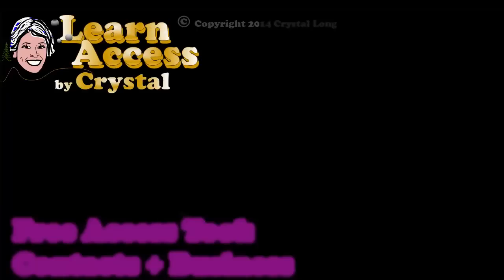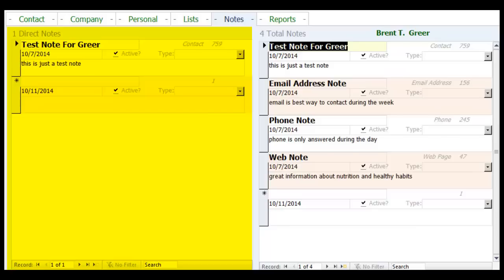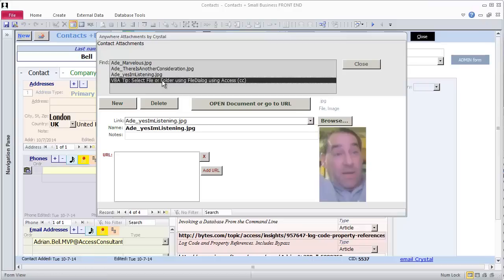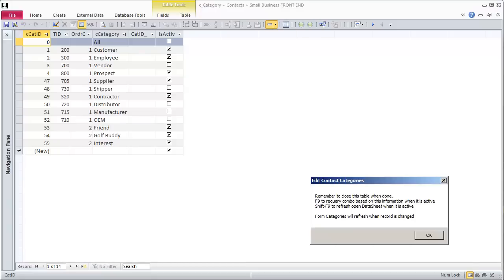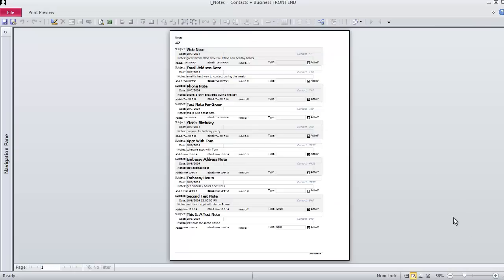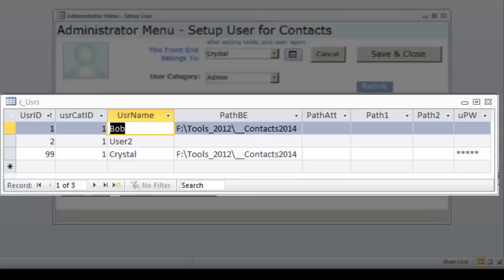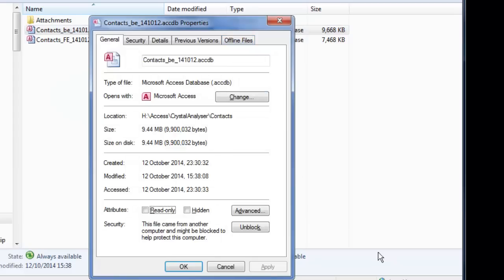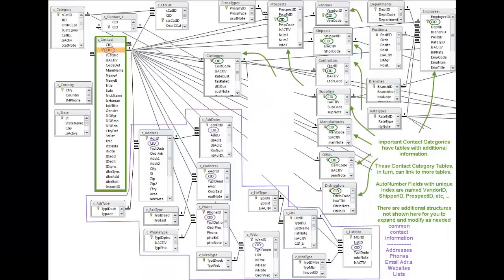Access Contact Template, Contact Management System (CMS), free tool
free Access Tool: Contacts + Business, Contact Management System (cc)

Do you want to organize it? Download the free NEW VERSION of my Contacts database for Microsoft Access.   Now includes business tables you can expand with.

Watch this video to learn how to take advantage of the most powerful free contact template you can download for Microsoft Access.

The download is free and includes source code.  If you are a developer, please share your enhancements.

The tutorial is 30 minutes long ... and covers most of what you need to know to get started being productive.  Ask questions in the video comments if you have them.

The contacts database is split and includes a ReLinker.  The Back End filename can be modified but MUST contain "_be_" (or "_BE_") in the filename ... and be the ONLY database in the directory that does.

There are provisions in this database for several advanced features so you can create a worthy application from this.  Just about every application needs to keep track of contacts ... why reinvent the wheel?

Thanks to Adrian Bell for being the first to get the download and explaining how to overcome file blocking issues and set up a user in the video.

*** Original Music  ***

"Pride of the Morning"
by Ken Gaines, Houston Singer-Songwriter

To learn about Access, read my free Access Basics book

warm regards,
crystal